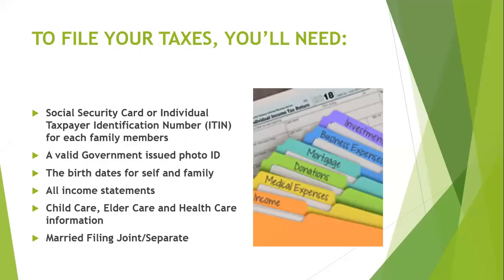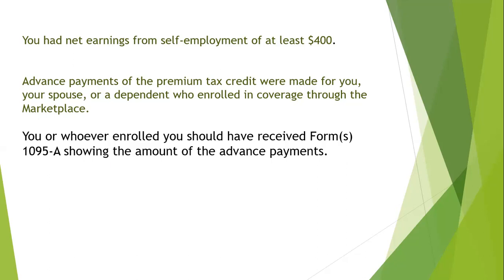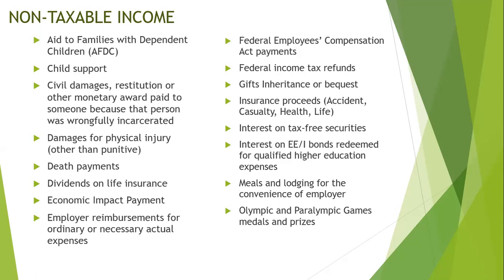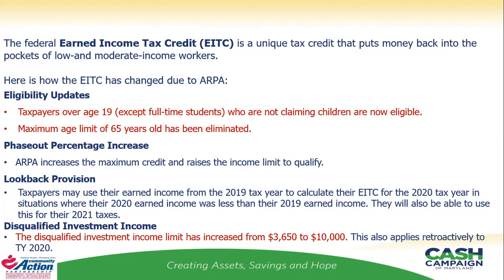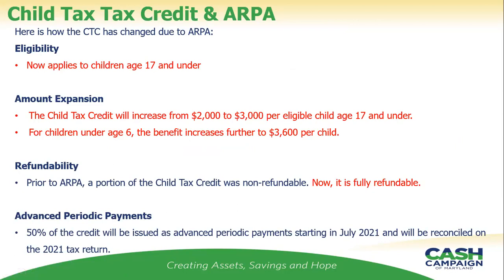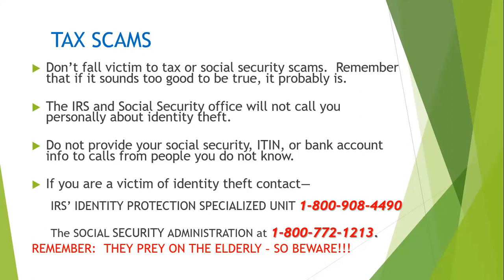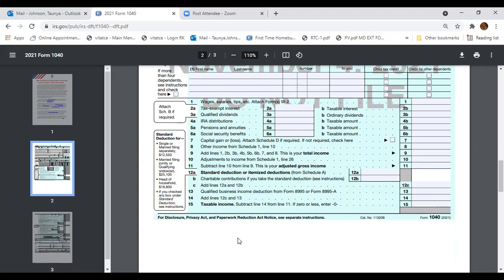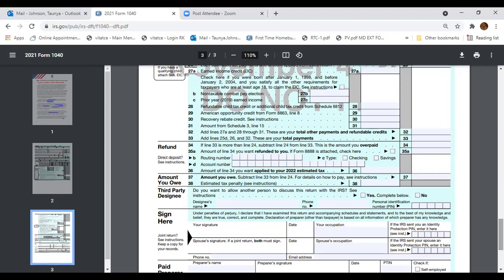Basic Training 2021- Montgomery County CAA VITA Program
Please have Pub.4012 with you to go over the information in this video.